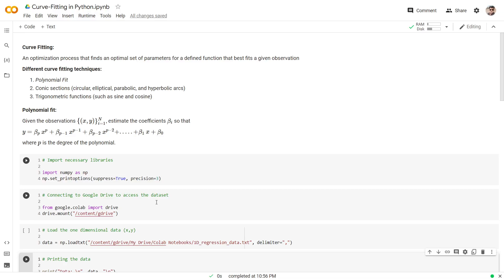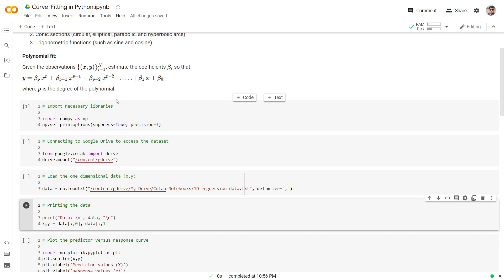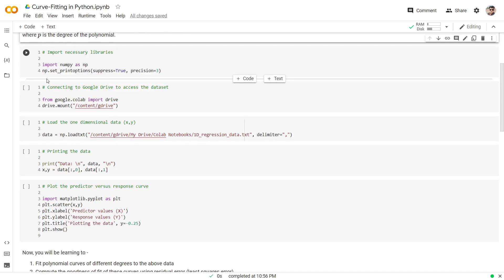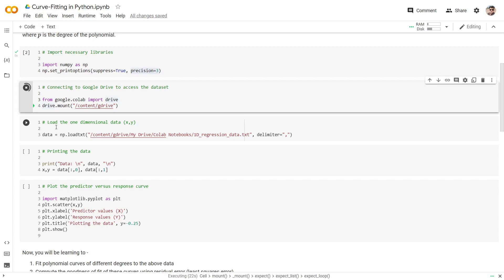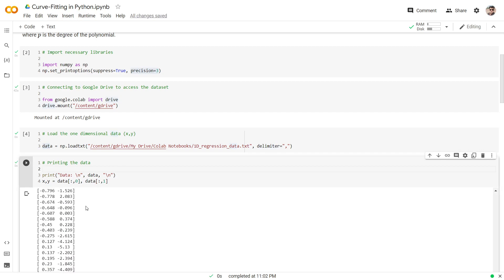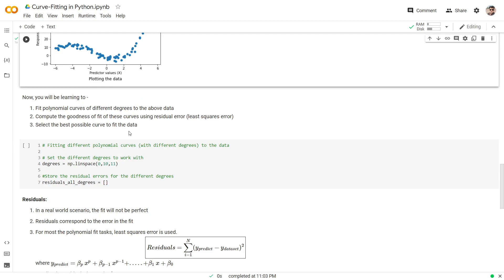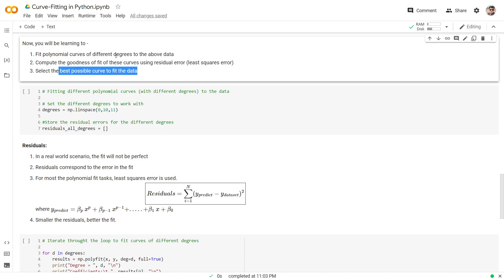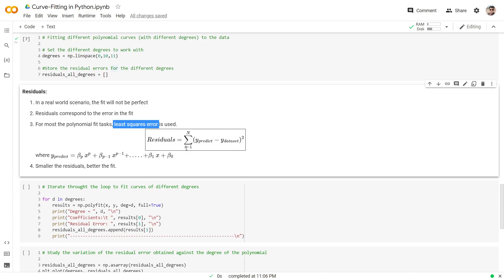Curve Fitting in Data Science and Machine Learning: Polynomial Fit (Implementation in Python)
Polynomial fit is one of the basic curve fitting techniques to capture the variation in the data. In this video, enthusiasts will get a good understanding of the notion of polynomial fitting. Implementation in Python is covered and a detailed walkaround of the code is presented for clarity. Dataset: